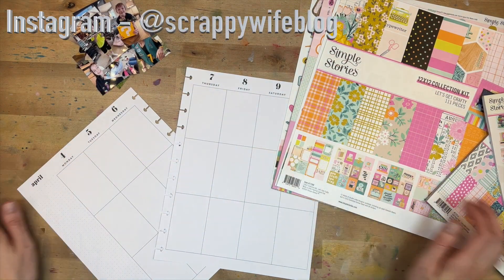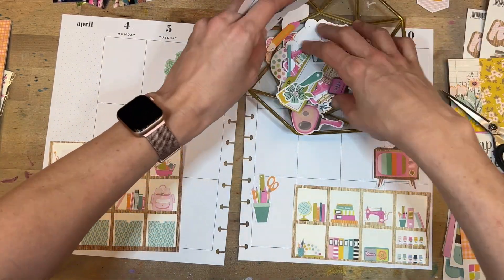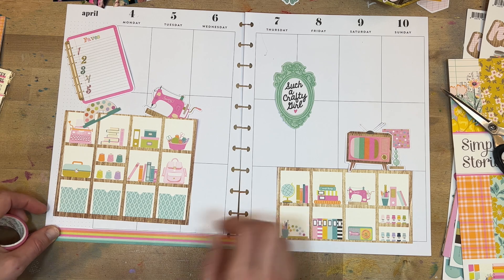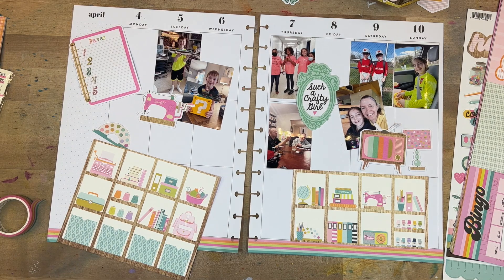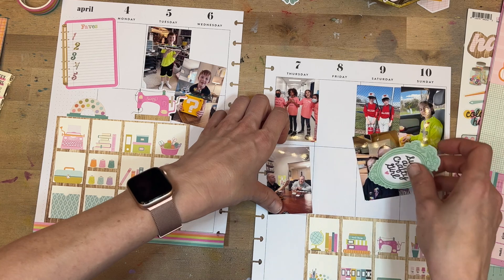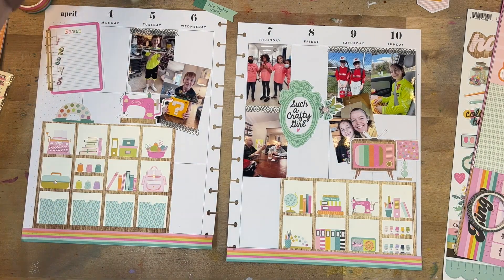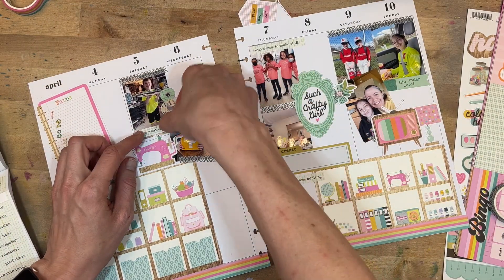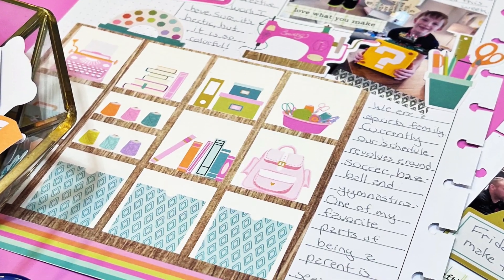Let's Get Crafty || Memory Planning Process || The Happy Planner & Simple Stories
Was there any doubt that I would use the new "Let's Get Crafty" line from Kelly Bangs in my next memory planning spread?  I love it so much!  Hope you enjoy the memory planning process...everything I used is linked below!